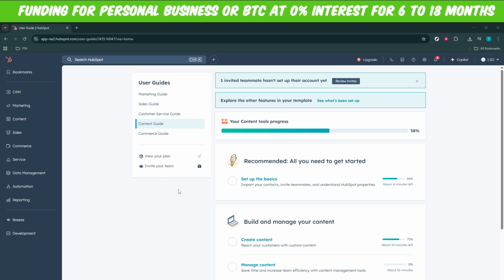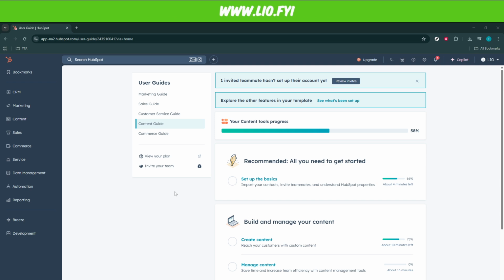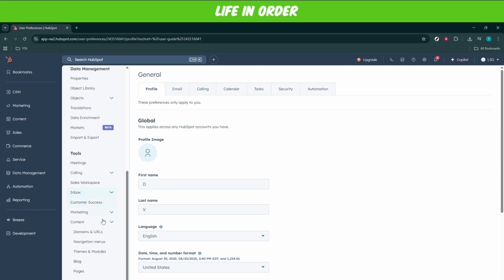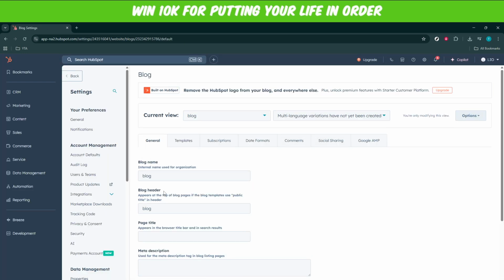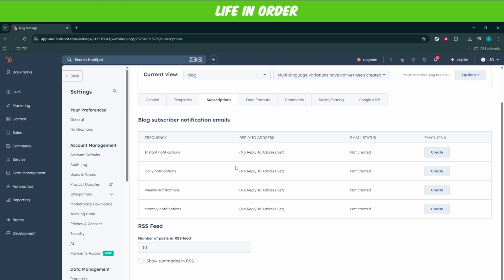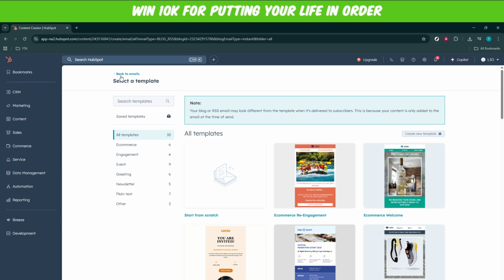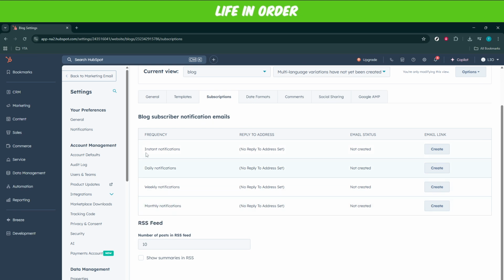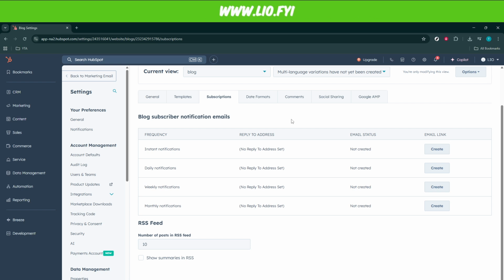Create blogger subcriber notification hubspot 2025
in todays video we will coverHubspot 2025, Email Marketing, Content Creation, Digital Marketing, Subscriber Growth, Notification Strategies, Blog Engagement, Marketing Automation, Future Trends, Blogging Tips, Hubspot Tutorial, Email Campaigns